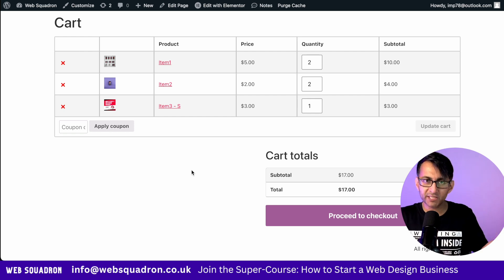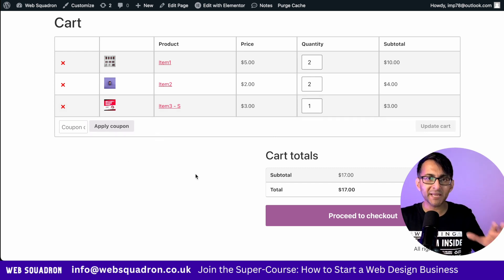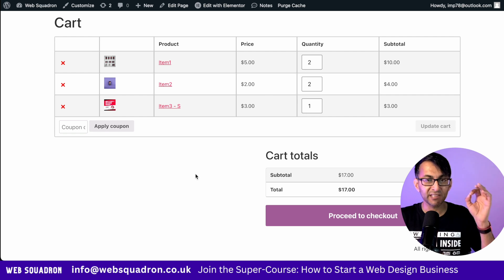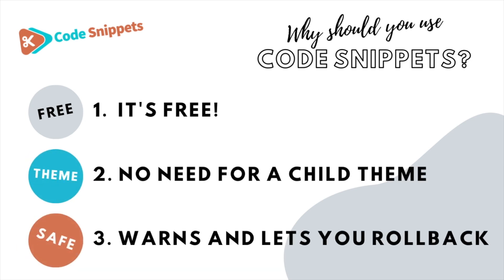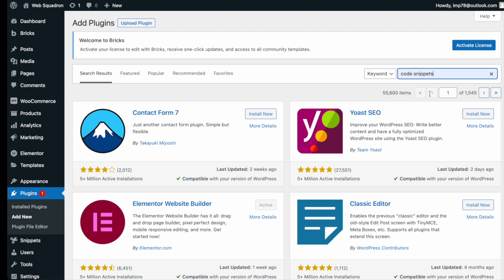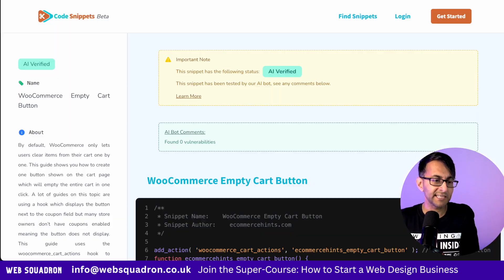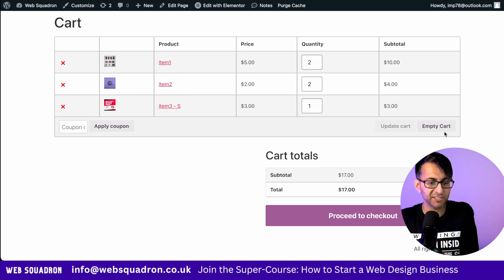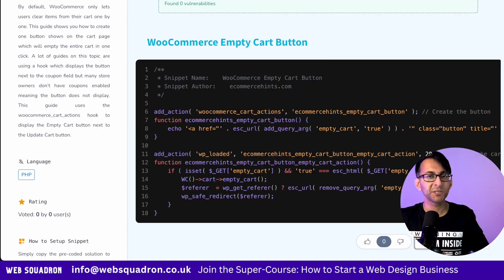Code Snippets - Add an Empty Cart Button to WooCommerce Cart